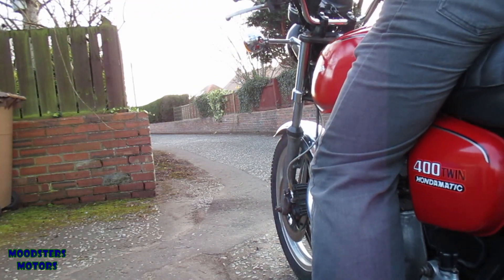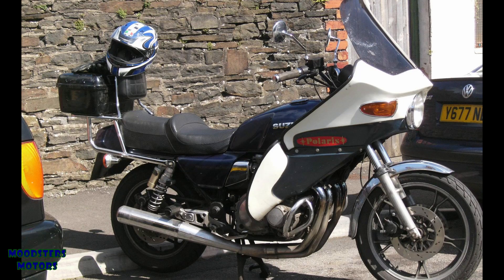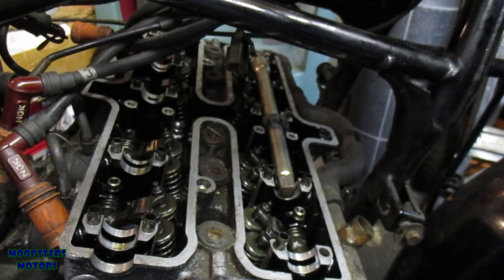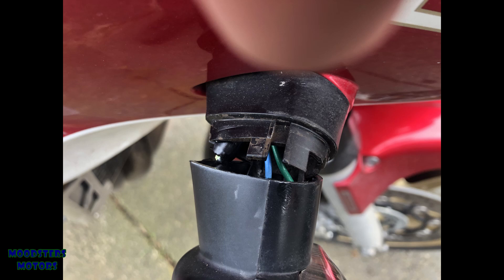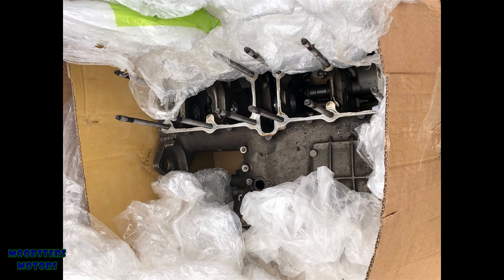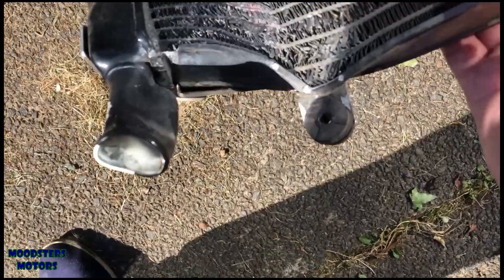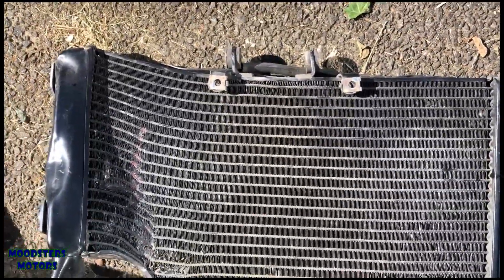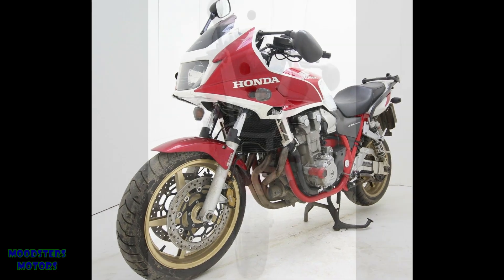Projects review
I thought it would be an idea to give an overview of the current motorcycle projects I have and what stage they're at . This also introduces the latest addition to my stable, and another distraction from completing anything!!!